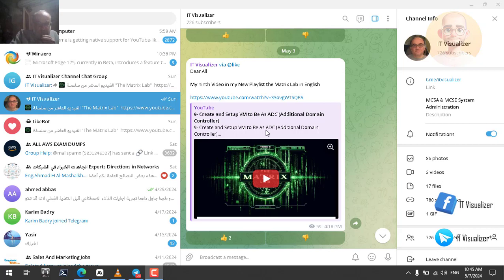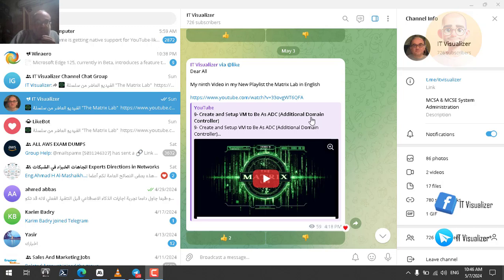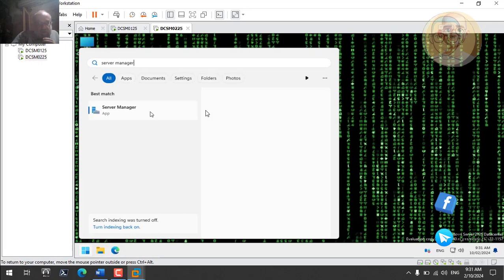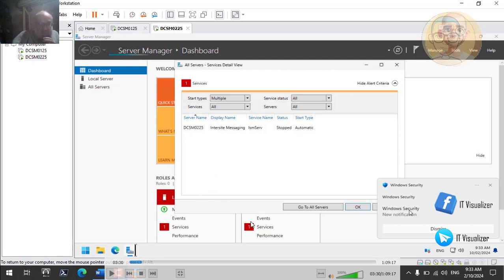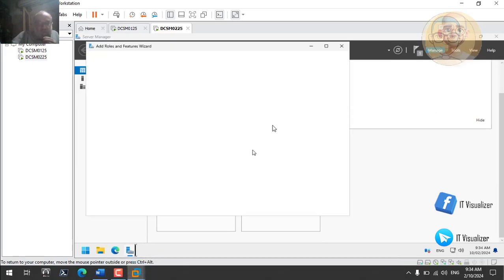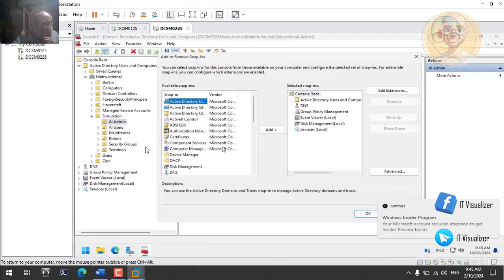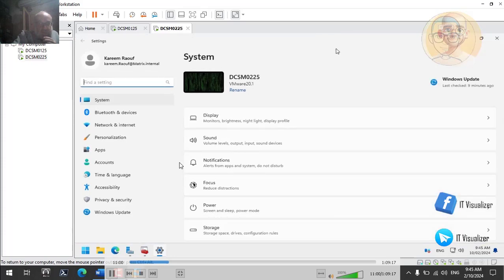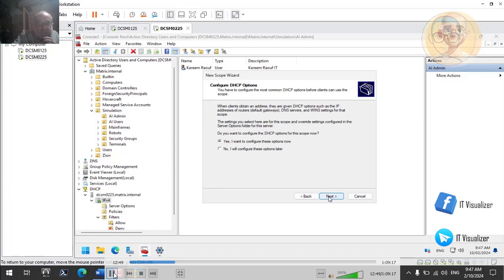10-Install and Configure DHCP and File Server Resource Manager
10-Install and Configure DHCP and File Server Resource Manager